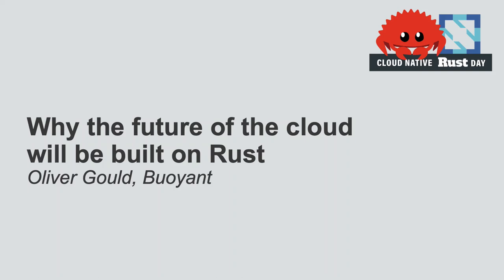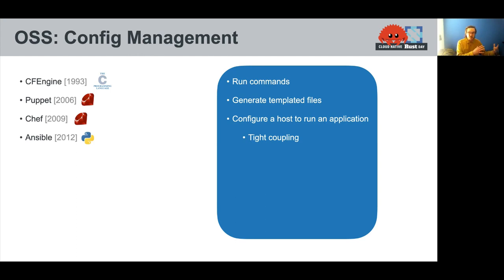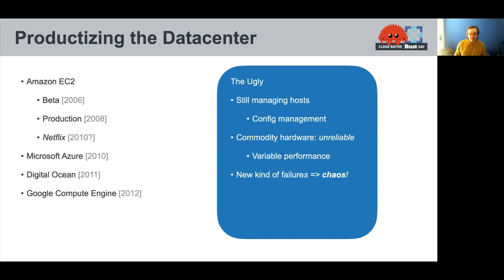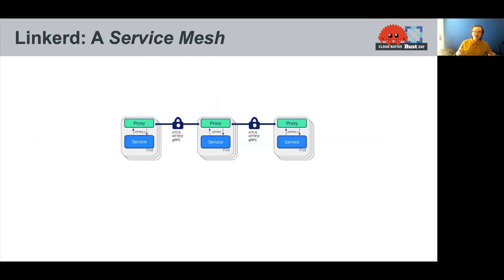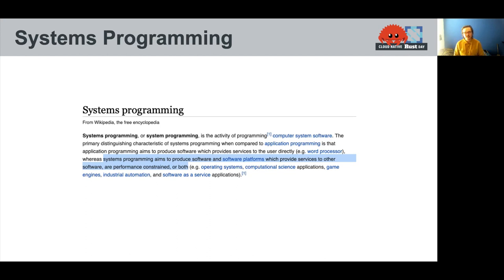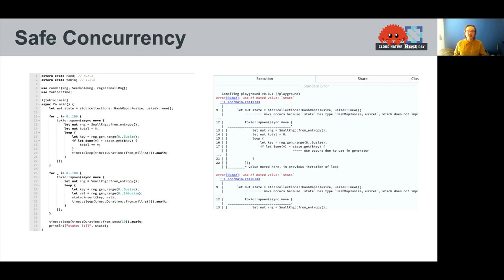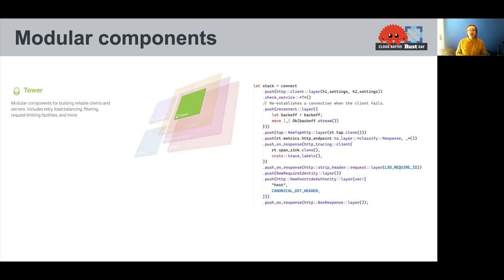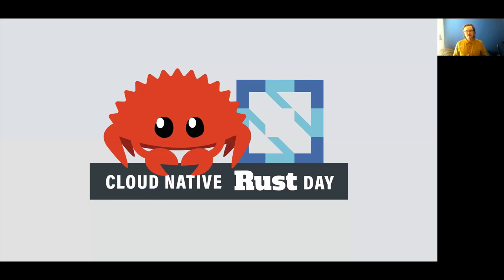Why the future of the cloud will be built on Rust - Oliver Gould, Buoyant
For consideration as a keynote. In this presentation, Oliver Gould, creator of Linkerd---the first CNCF project to incorporate Rust, and a major driver of the early Rust networking ecosystem---will present an argument that the future of cloud software and the cloud native ecosystem will be tied to the Rust programming language. Oliver will argue that, while Go is the lingua franca of the *current* cloud native ecosystem, Rust will be the lingua franca--or at least one lingua franca---of the *future* ecosystem. He will draw parallels between the constraints of cloud environments, the core principles of the cloud native ecosystem, and the principles of Rust itself, grounded in concrete examples from Linkerd's Rust proxy as well as other projects. Finally, he will present a roadmap for the future of Rust in the cloud native world, both as captured by the CNCF ecosystem and beyond.